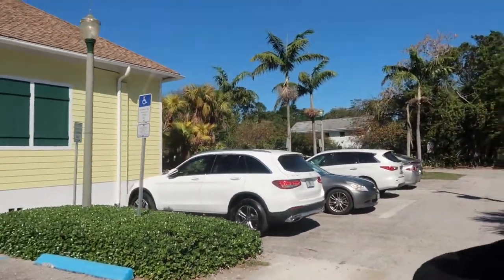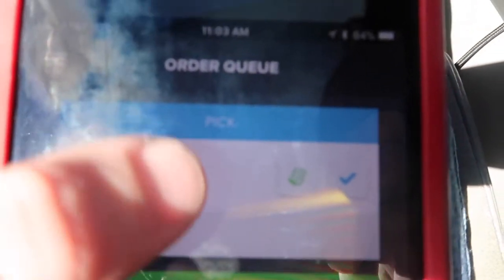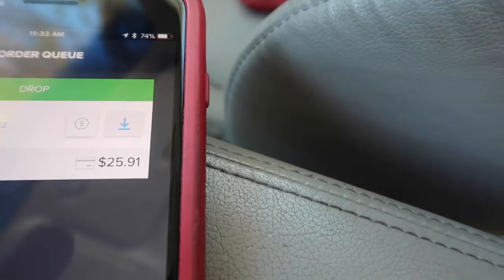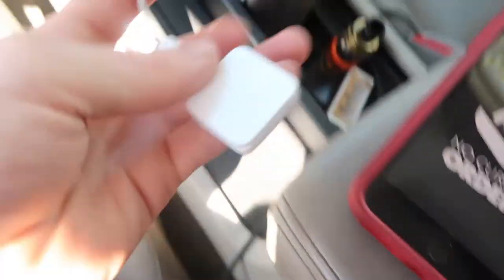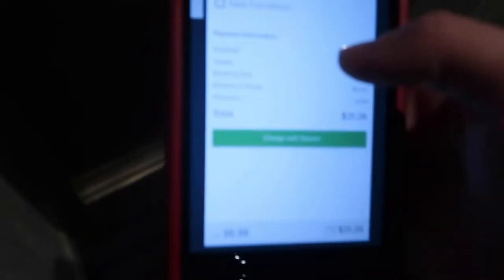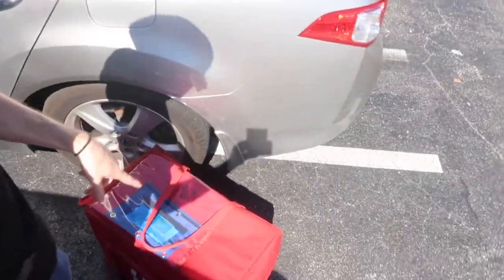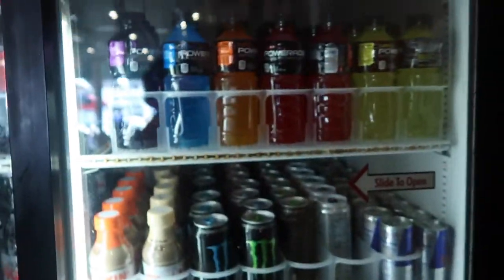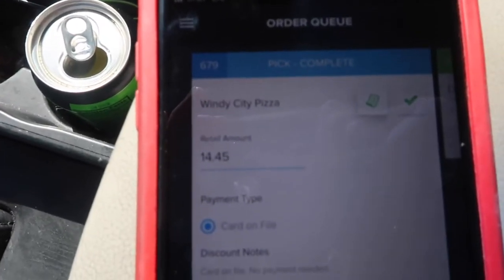How "Delivery Dudes" Works | Delray Beach, Florida (Old, Square Transaction)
Vlog #044
Step by Step! What it's like working for "Delivery Dudes" in Delray Beach, Florida (East)

If you're thinking about getting a job with Delivery Dudes...

CyberPower CPS160PBU-R 160 Watt Power Inverter
Canon G7X Mark II
GoPro Hero 5 Black
LaCie 2TB External Hard Drive Portable
Apple MacBook Air 13.3-Inch

Do you like FREE Money? ⬇
Send $ or Use My Code & Download the Cash-App, Get $5 FREE: